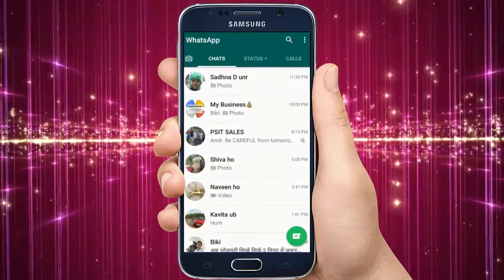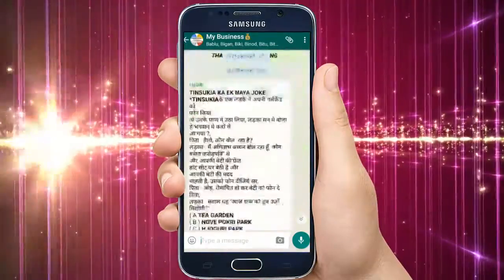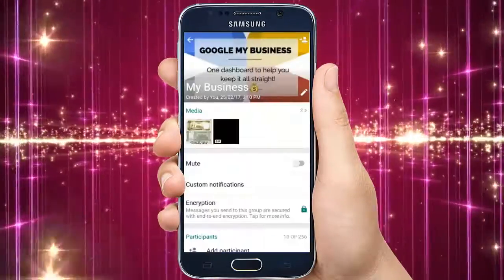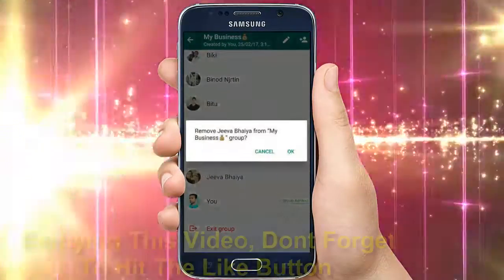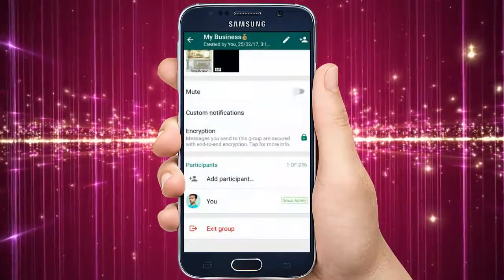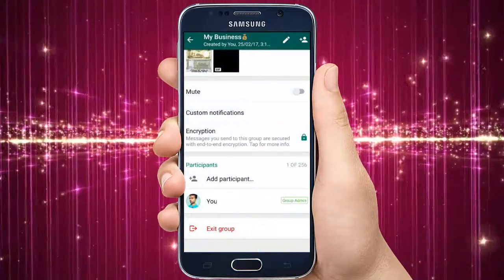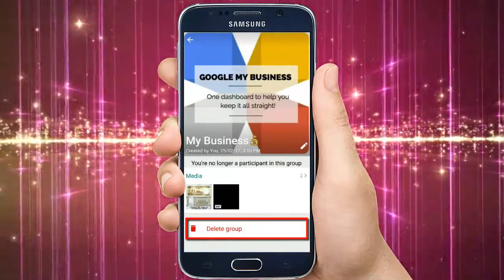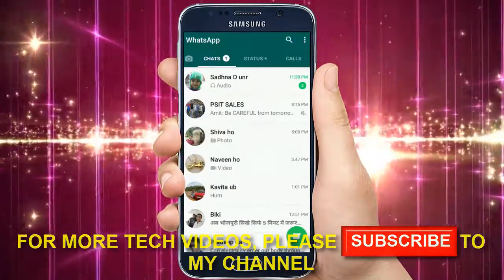How To Delete WhatsApp Group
WhatsApp Group Deletion:
Most of the time we use to create WhatsApp group. But we don't know how to delete it. In this video, I have showed you how to delete
WhatsApp group with few easy steps.